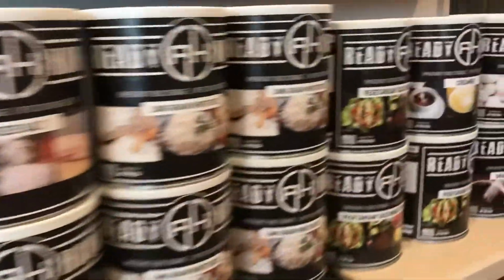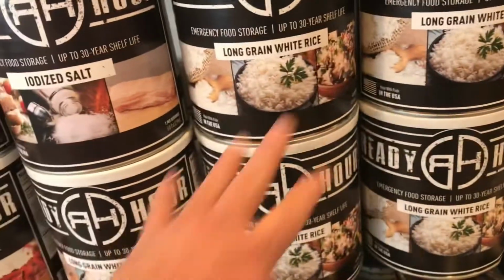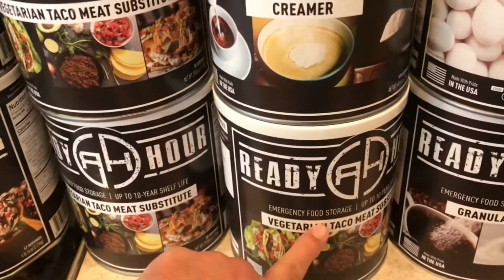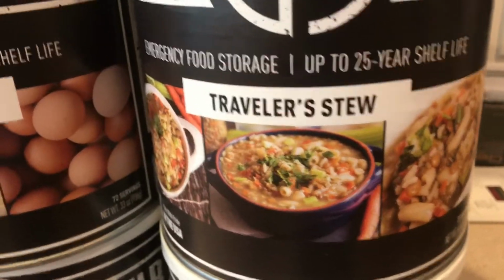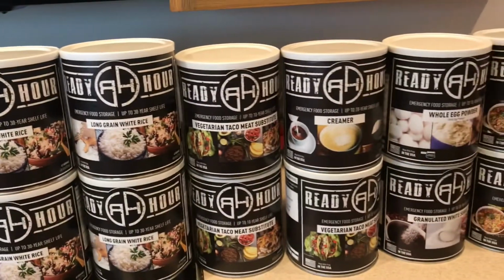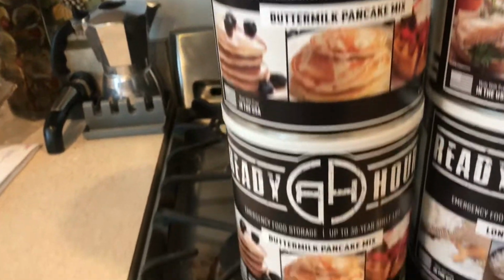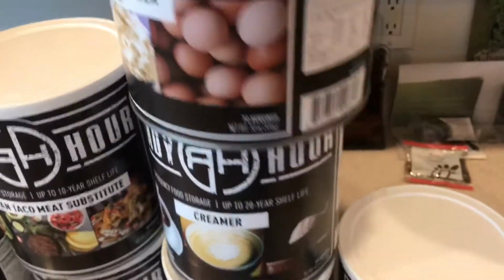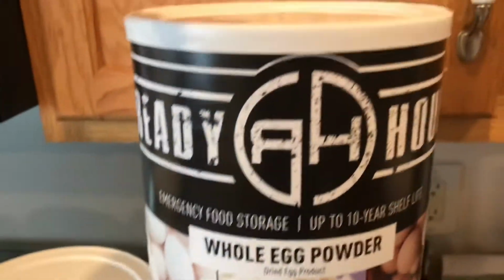Check Out My Big Cans!!! My first Emergency Food Purchase!!!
Size #10 Cans from My Patriot Supply! View Video Part 2 on 2nd Food Shipment on this